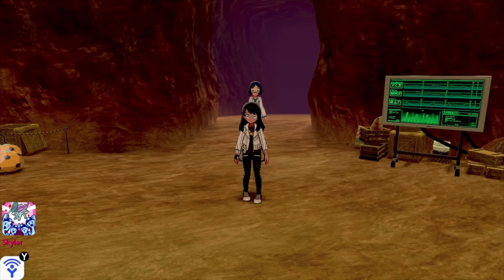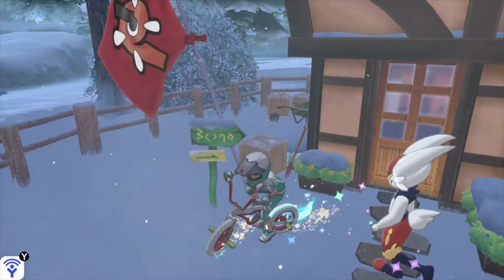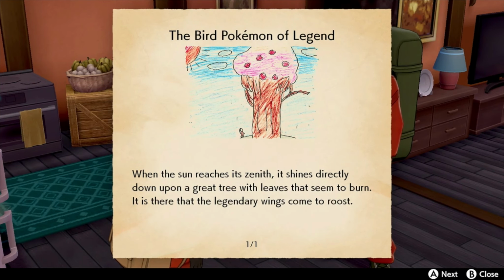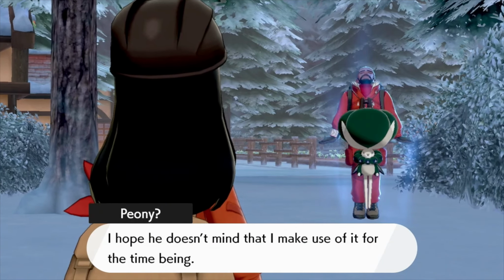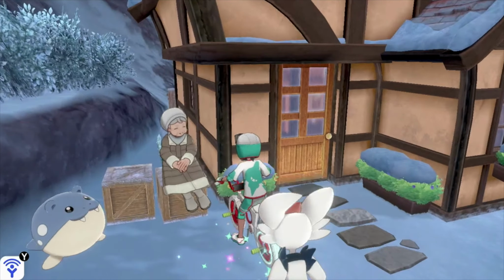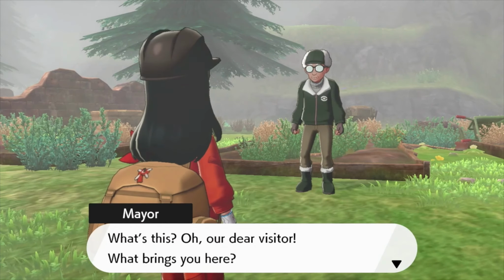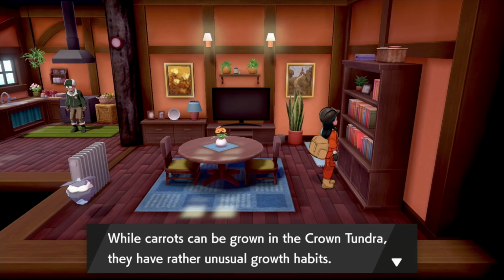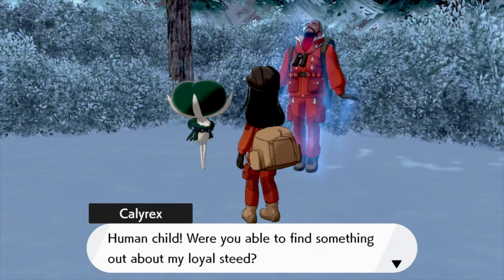Pokemon Crown Tundra Freezington Oh Freezington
Today we begin the journey to find the legendaries in the Crown Tundra